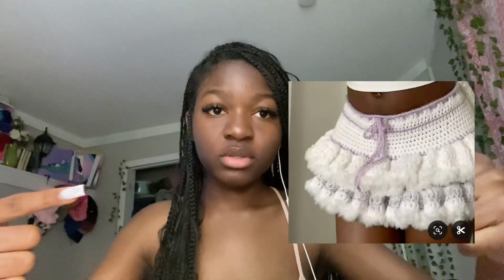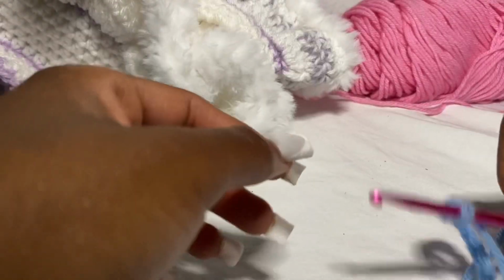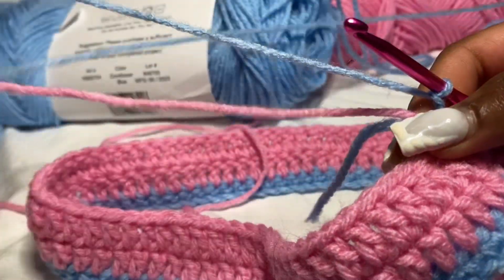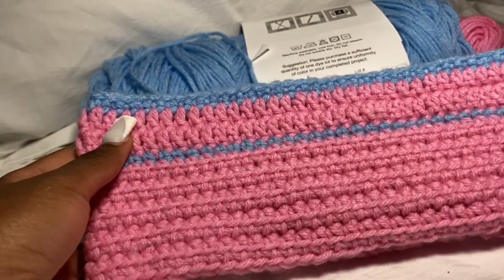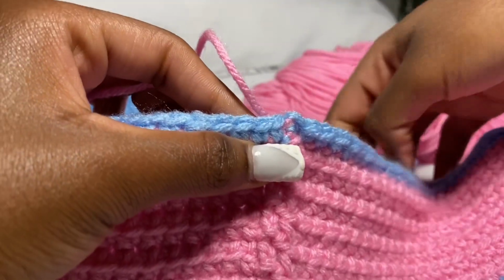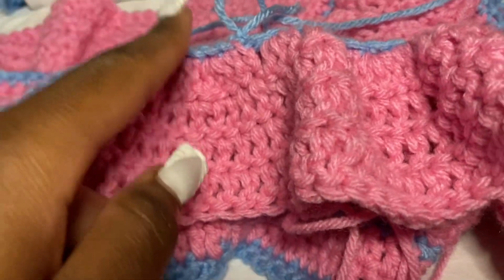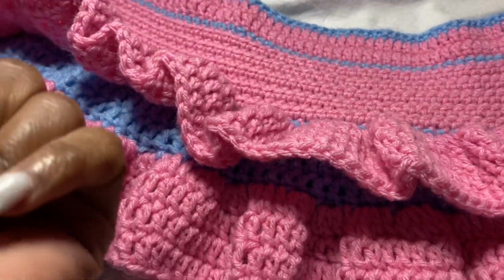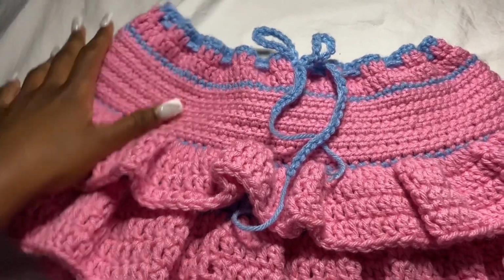How To Crochet a Layered Ruffled Miniskirt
I forgot to mention that I used big twist - medium/weight 4 yarn for this project. I recommend sizing down few inches for the waistband, especially if there’s alot of elasticity in the yarn you’re using.
Also, using your actual waist measurements rather than your lower waist measurements can be better for a tighter fit!

For those who may prefer a written pattern—

Here’s a better tutorial on how to do Ldcs because my demonstration in this video wasn’t the best 💀⬇️

Time stamps;
00:00 Intro
2:42 Materials
4:02 Starting the waistband
10:52 First layer of ruffles
14:19 Starting the second layer
21:33 Outro